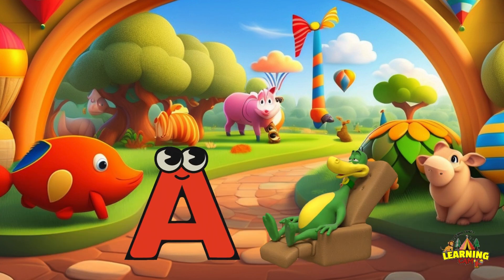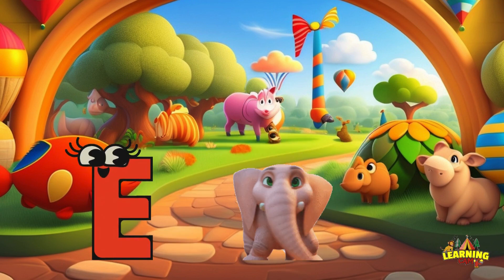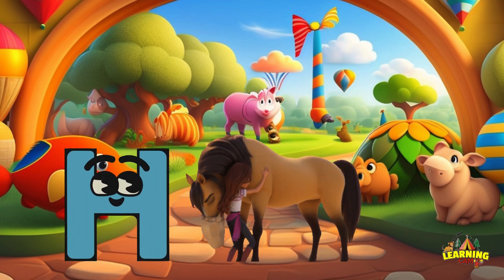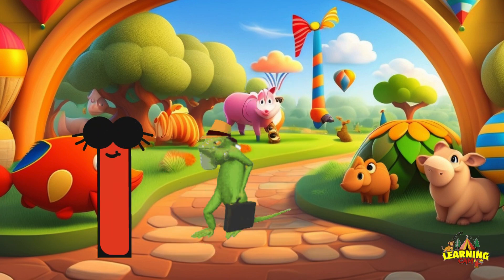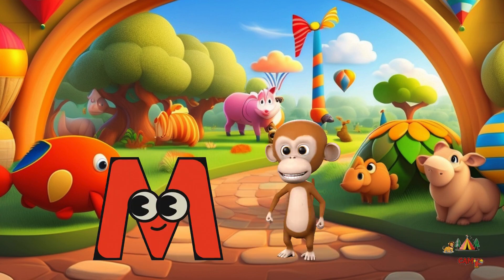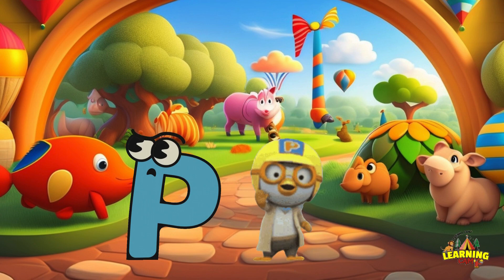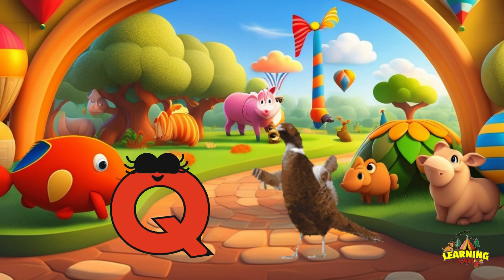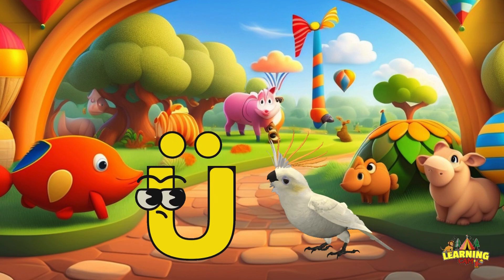Alphabet Animals – Learn the Alphabets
Hello! This is our new 'ABC Video.

In this video, we'll explore alphabet from A to Z.You will love singing along to this catchy tune while learning each letter. Not only will they be entertained, but they'll also develop essential early literacy skills. So, let's dive into the world of alphabets and make learning the alphabet a joyful experience for your toddlers!